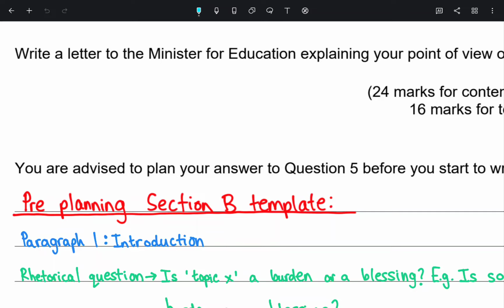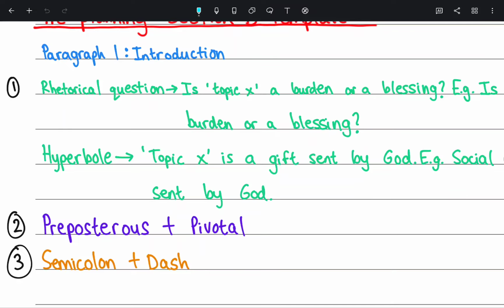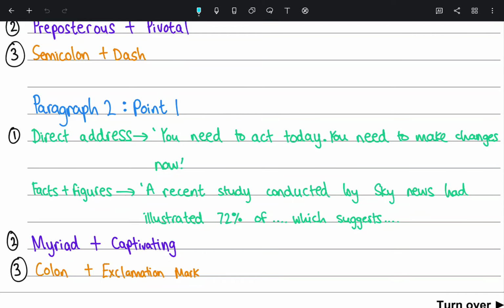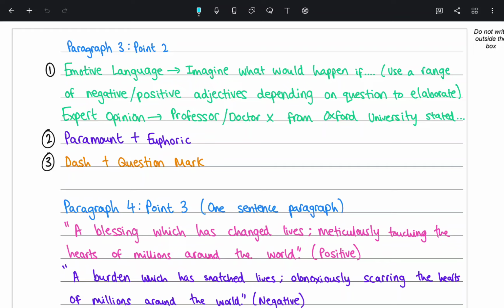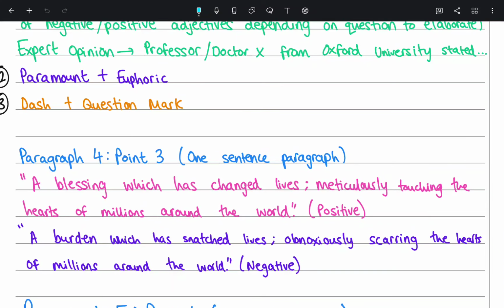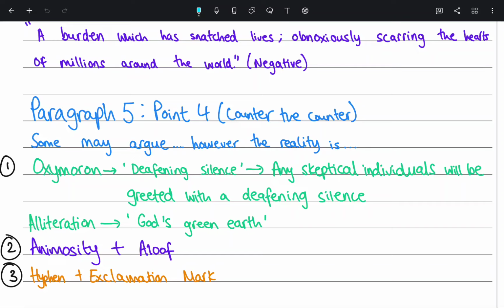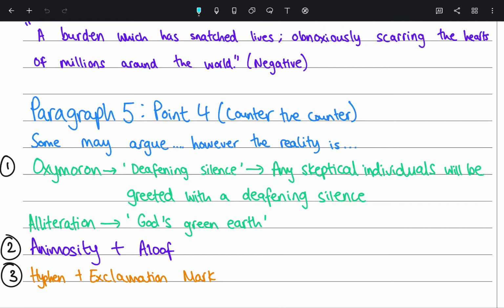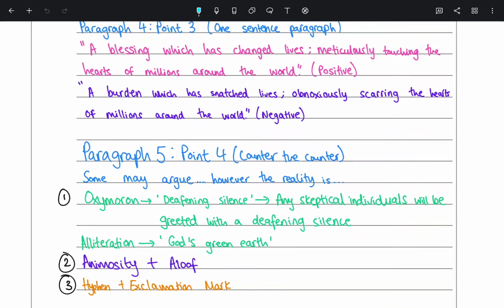GCSE English Language PREDICTED Paper 2‼️Pre Plan To GRADE 9 (MUST WATCH)